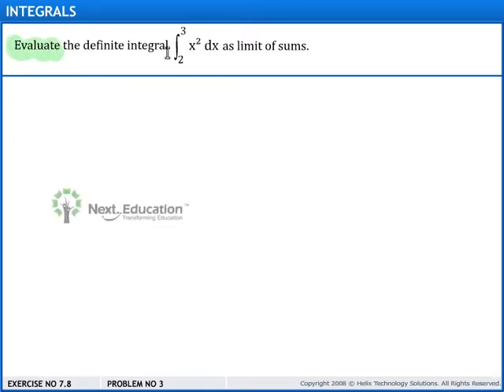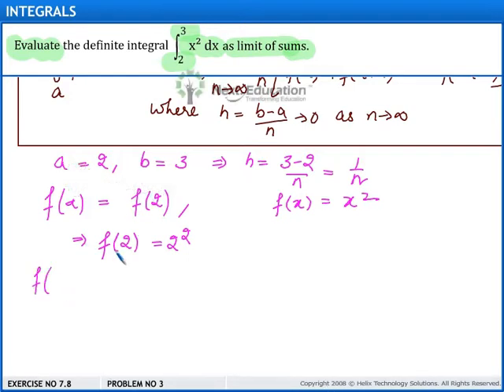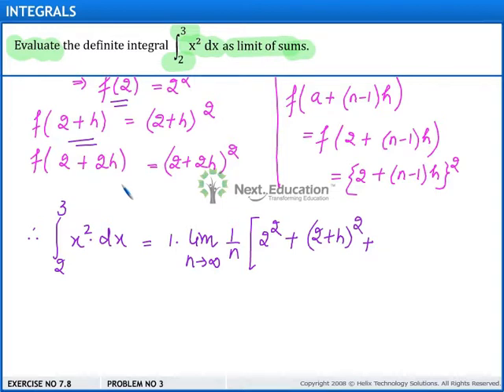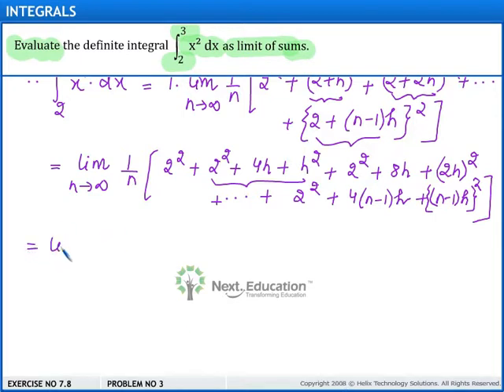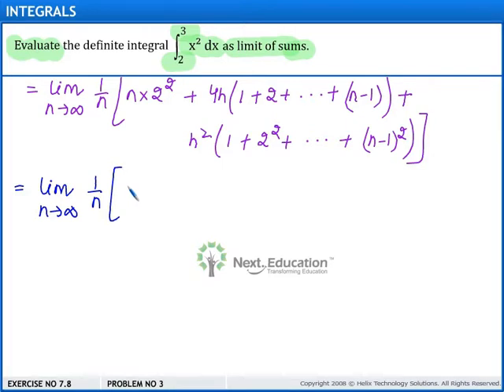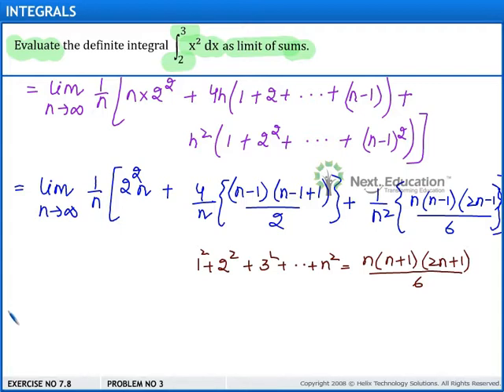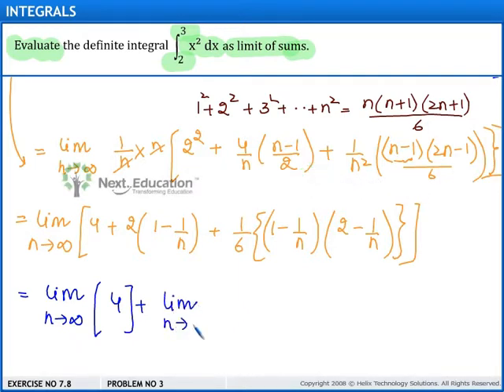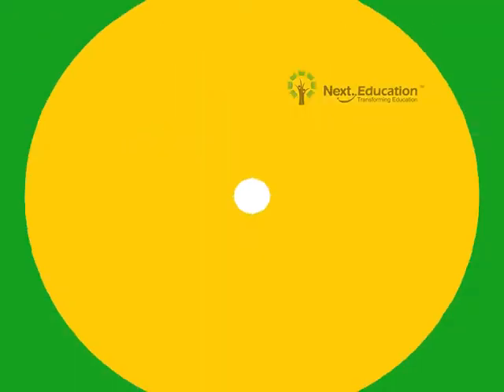NCERT Video Solutions For CBSE Class 12 Mathematics l Introduction To Integrals l Ex 7.8 Q3